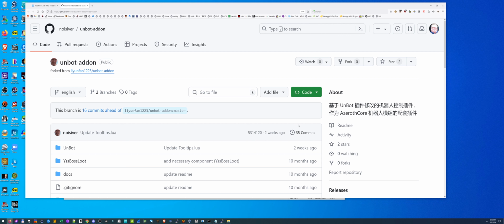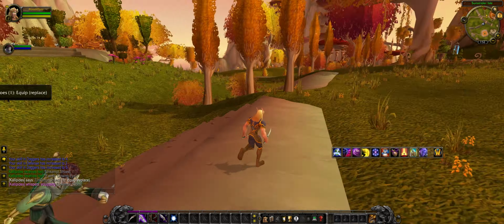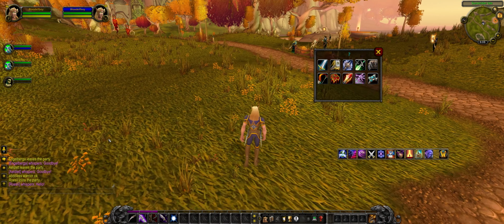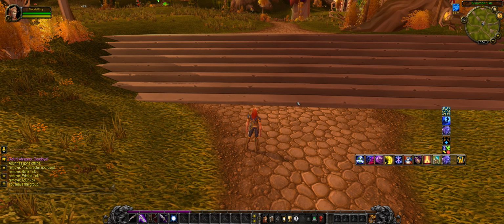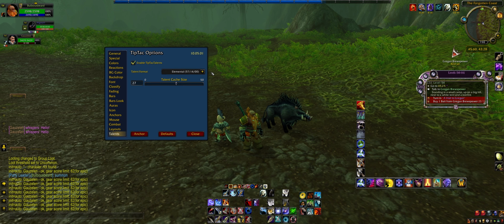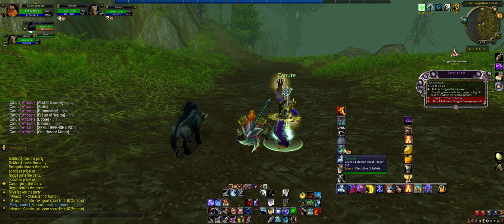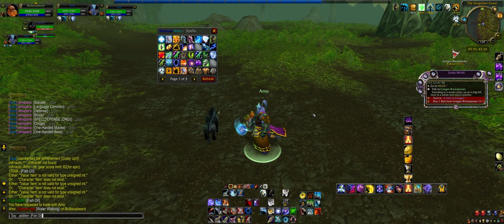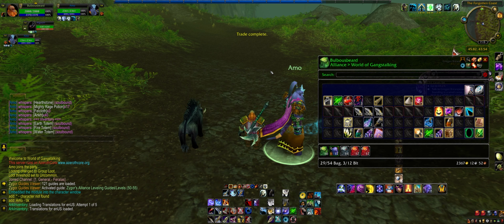Azerothcore WotLK server part 2: Controlling your Playerbots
Installation text file which contains the instructions, configs, commands,